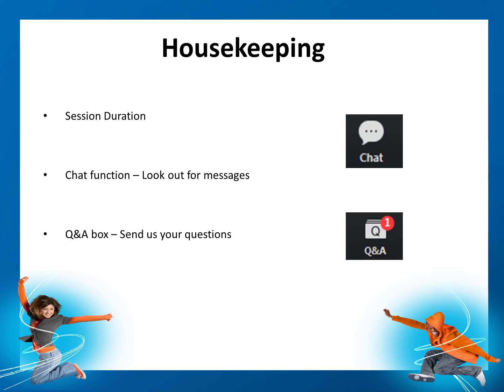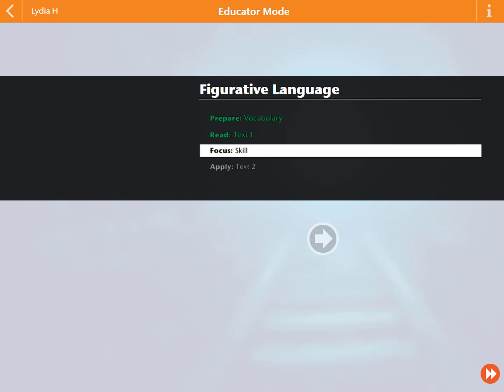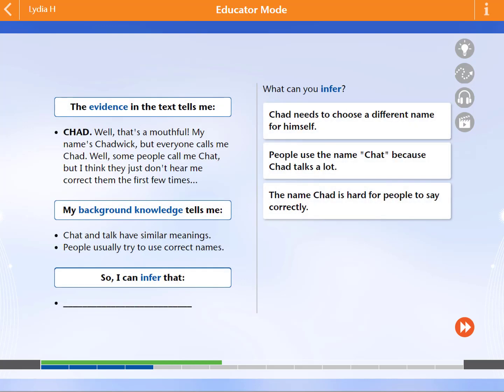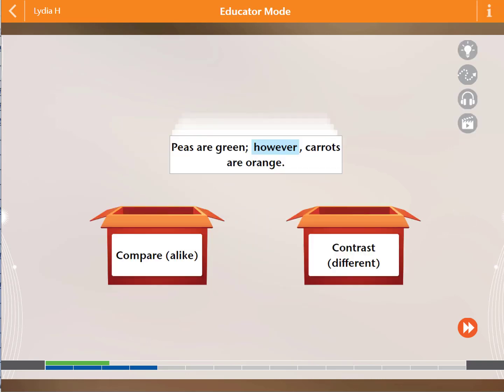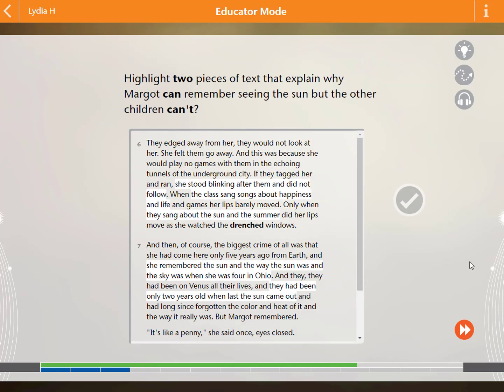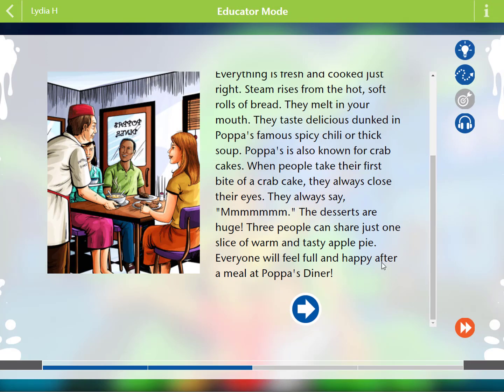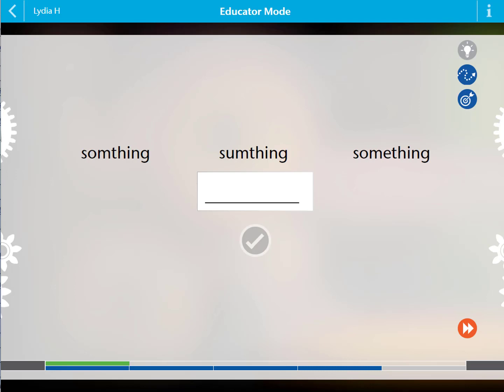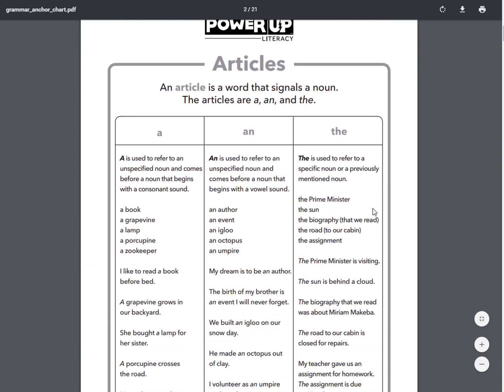Using PowerUp to Support GCSE Readiness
With the GCSEs approaching, we are working hard to make sure that our students are prepared for success. Find out how Lexia can help your students prepare for their exams in our next webinar. We will take a look at some activities that will provide essential practice, cover how you can use the reports to identify student needs and we will take a look at the paper-based resources that myLexia has to offer for further student support.